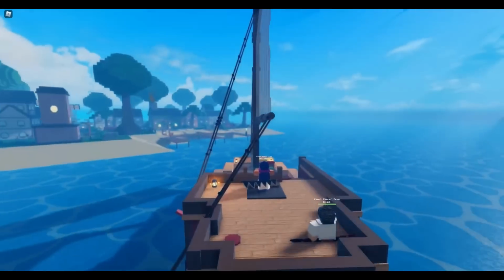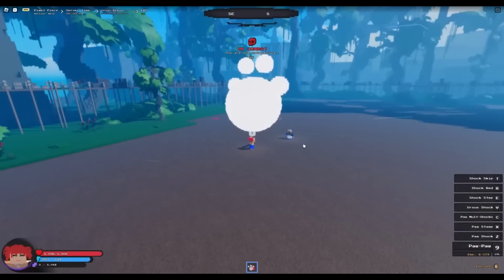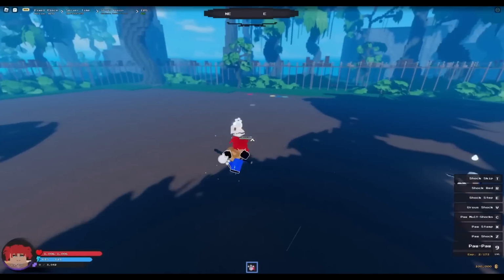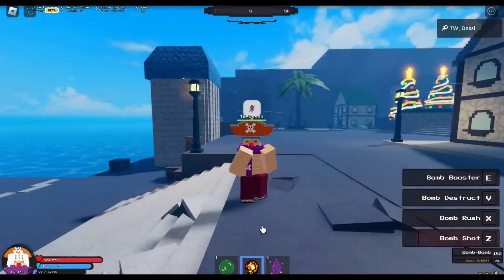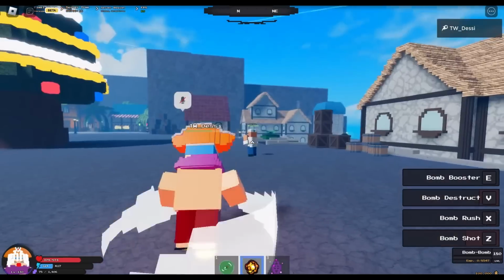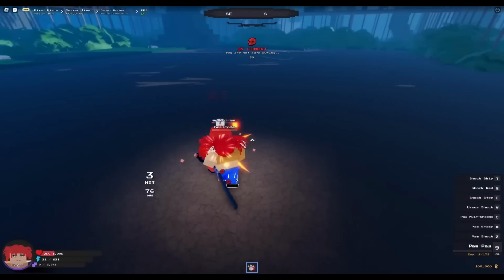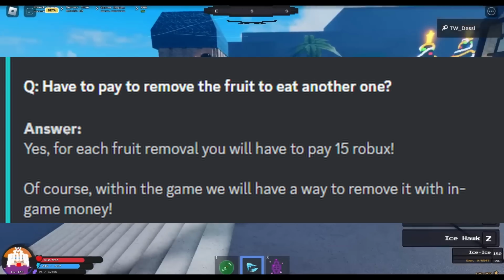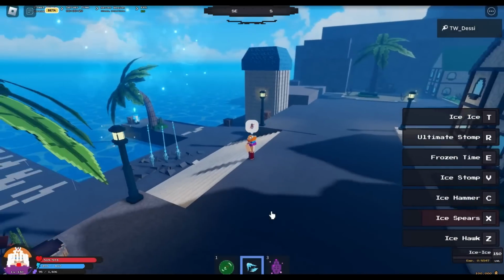[RELEASE] Everything We Know About Pixel Piece!(How to get fruits, Gamemodes etc.)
Pixel Piece Looks Great, and I wanted to make a second video updating you guys on everything New about it and what you guys should expect when it releases!